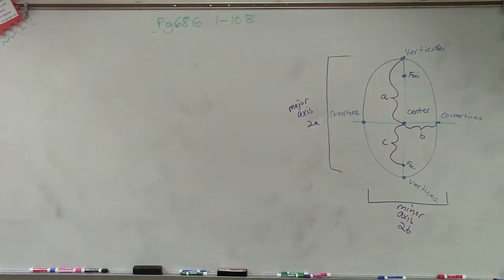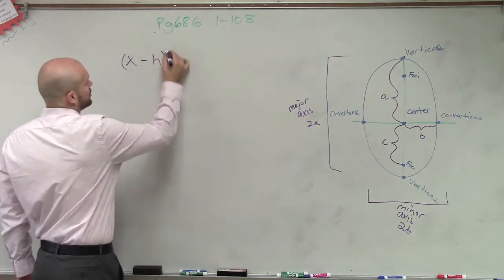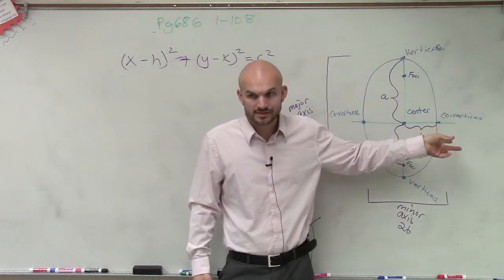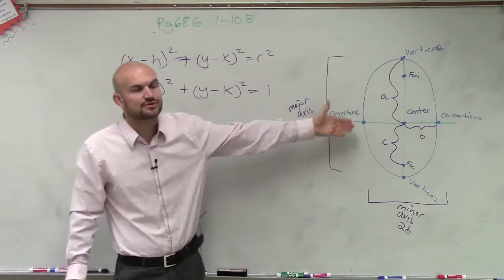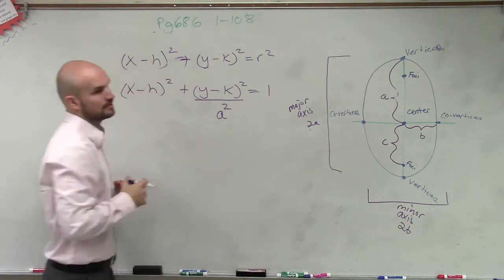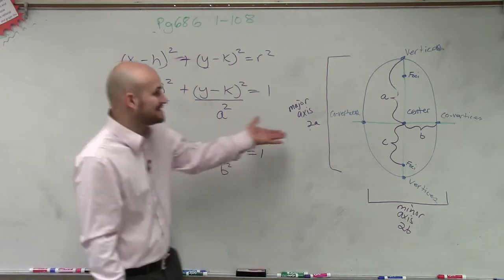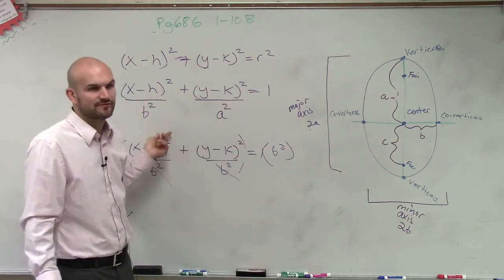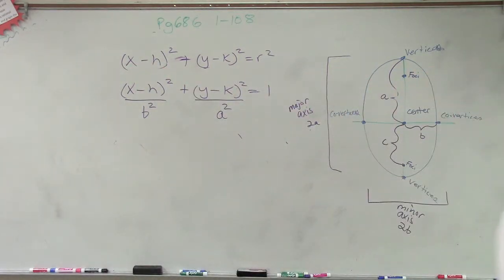What is the formula for an ellipse with a major vertical axis